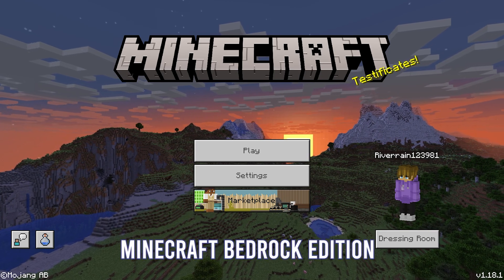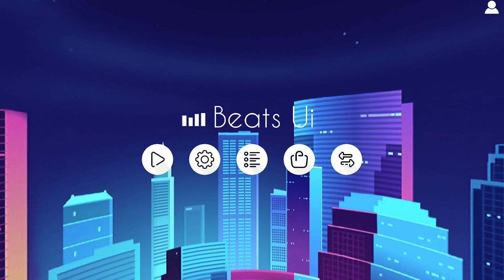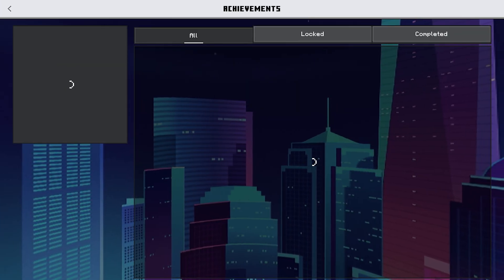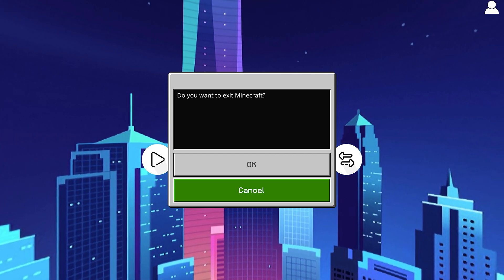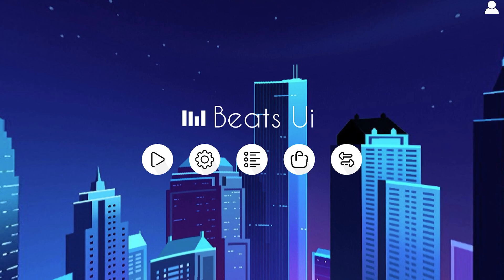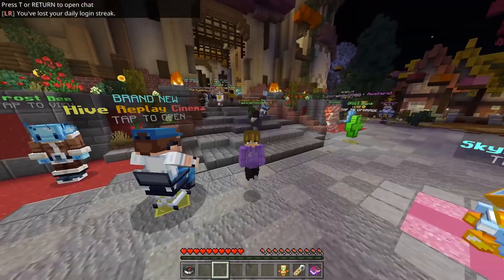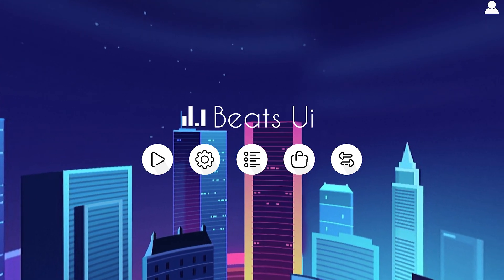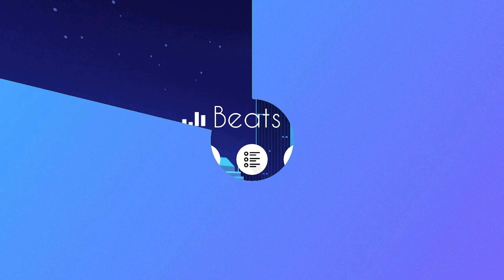BEATS UI Client For Minecraft Bedrock! (1.18+)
Join My Minecraft Server! IP: RiverNetwork.Net BEATS UI Client For Minecraft Bedrock! (1.18+)

DOWNLOAD!

This Video relates to / Includes The Following!
The best mcpe pvp client,mcpe client fps,lunar client mcpe,badlion client,badlion client,mcpe client,pvp client mcpe,mcpe client pvp,mcpe pvp client,mcpe optifine client,badlion client for mcpe,mcpe clients,mcpe luner client,client mcpe,client for mcpe,pvp client for mcpe,top 5 best mcpe clients,mcpe client fps boost,mcpe,mcpe hacked client,client,badlion client,mcpe fps client,better fps client,1.18,astral client,1.19,utility ui, and more! Checkout My Keyboard Here!